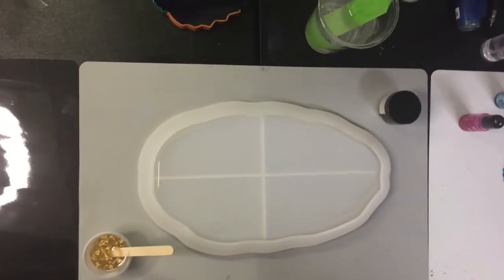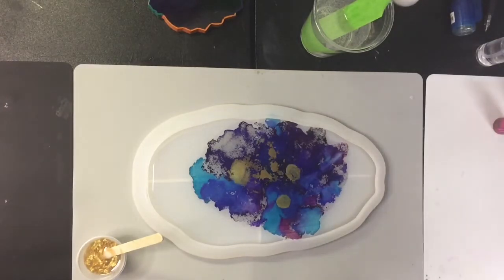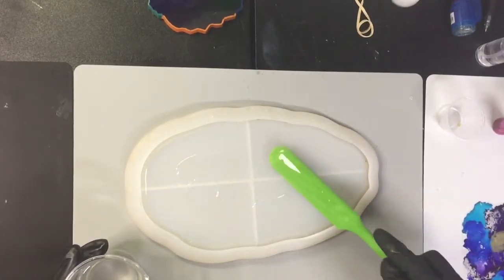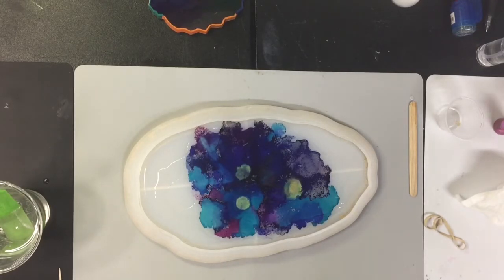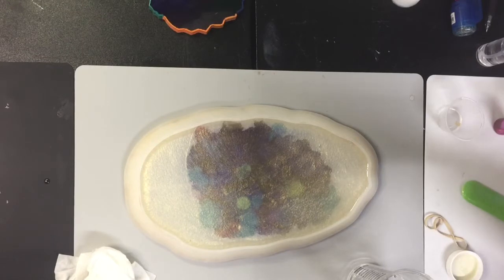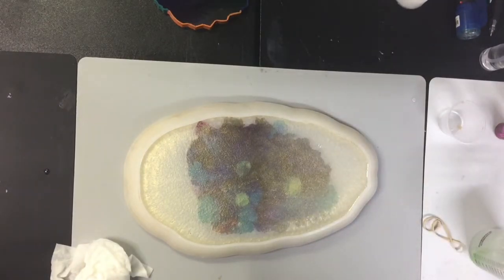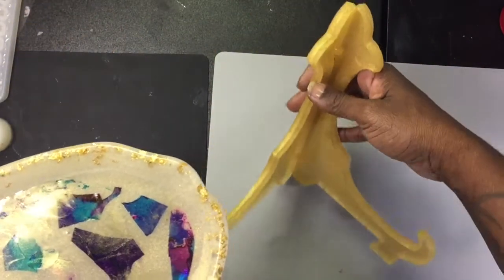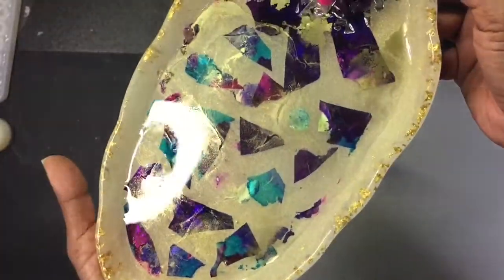#24-How to make an Oblong Tray with a Twist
How to make an Oblong Tray with a Twist at first it appeared it was going to be an epic failure, but
it turned out beautiful. Crafty Creators we pulled it off.
Items used
Stone coat table top Art coat*
Baltic mica powder*
Silicone stir stick*
Crushed mirror*
Purchased from Walmart from full body mirror
I'm pretty sure I may have left something out but if I remember I will insert it at a later time.